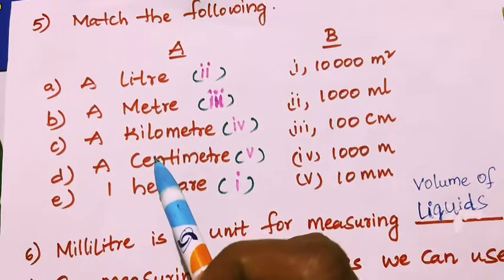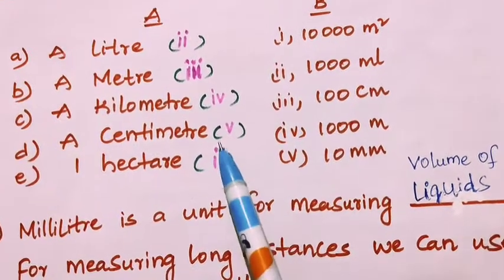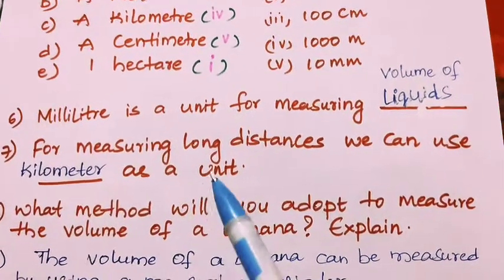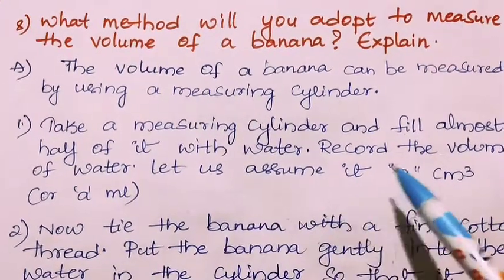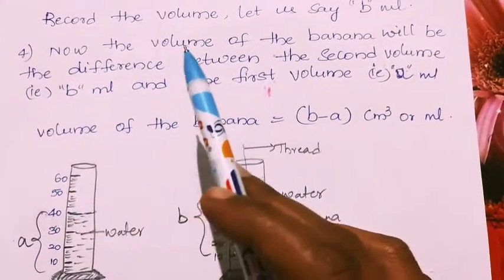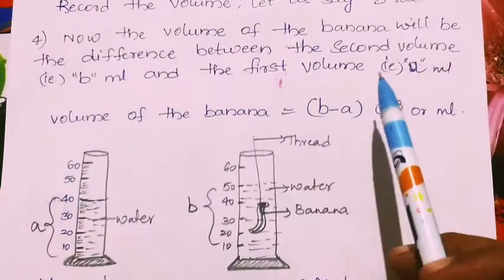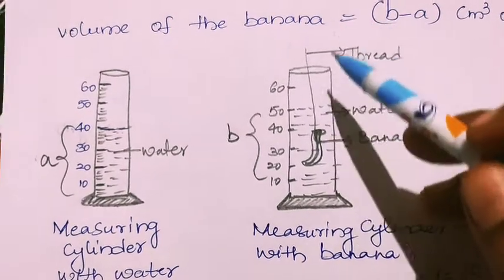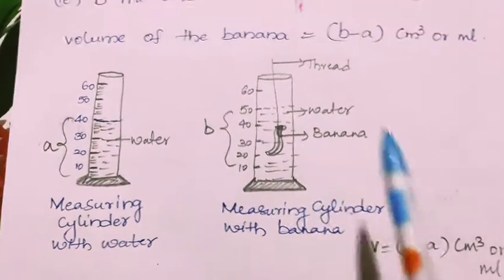13 LEARNING HOW TO MEASURE # QUESTION AND ANSWERS 5,6,7&8